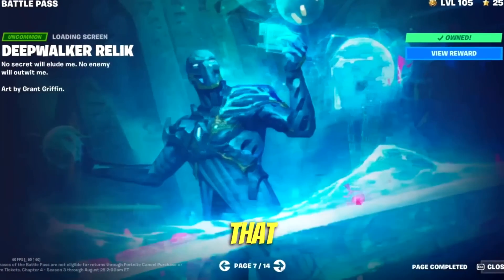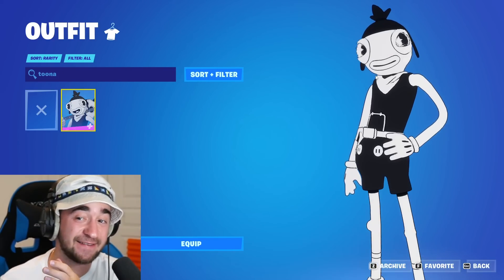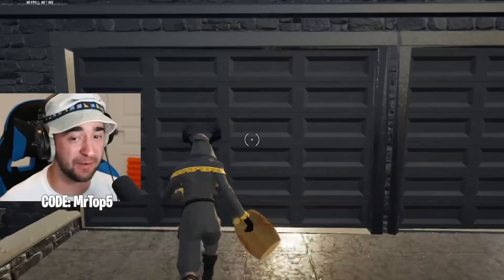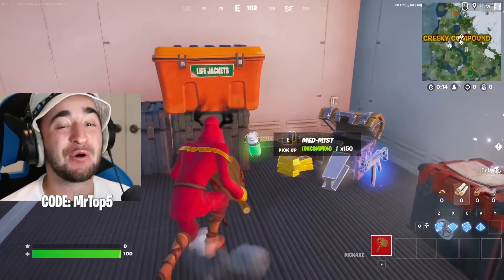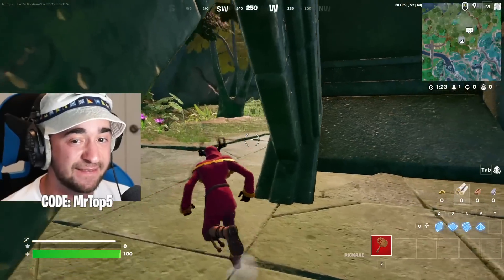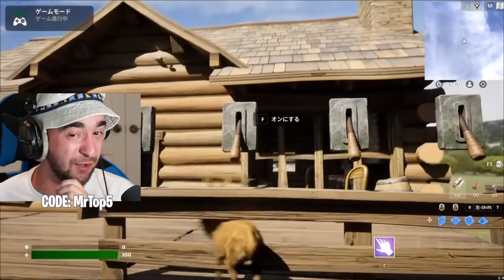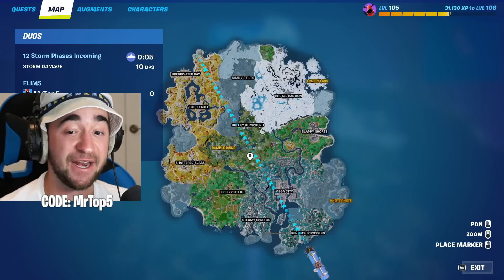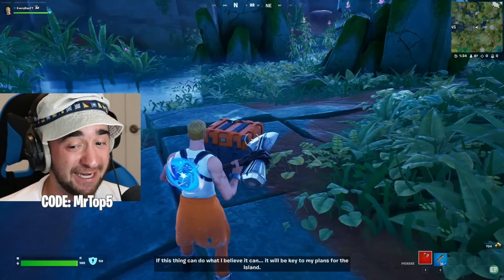Fortnite Tried HIDING This..